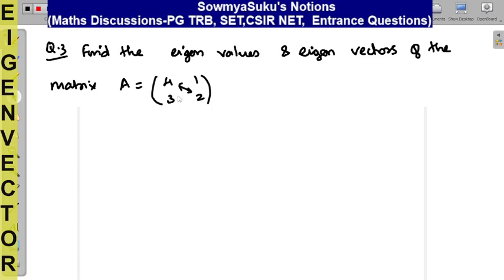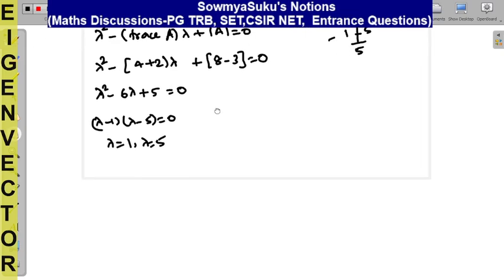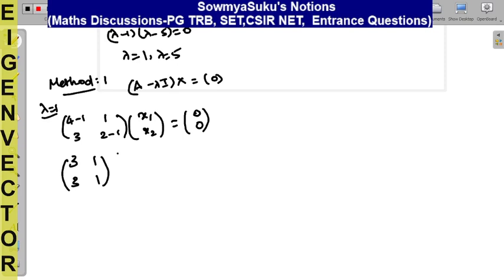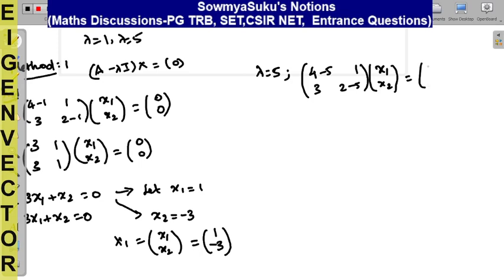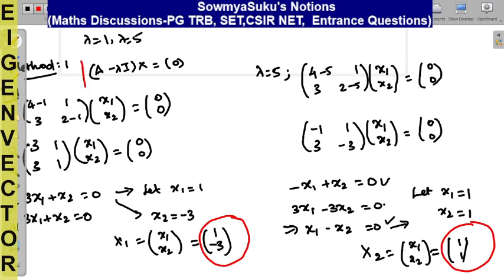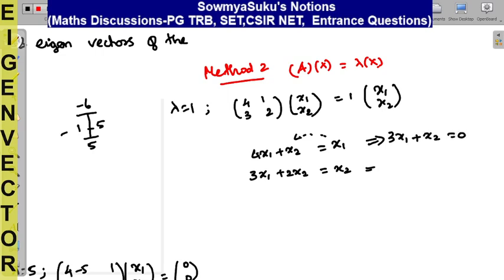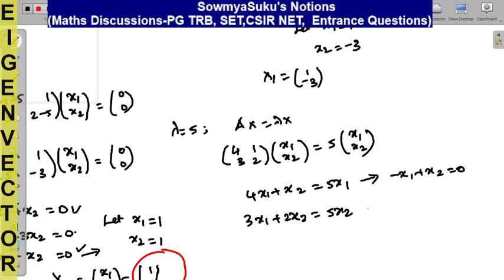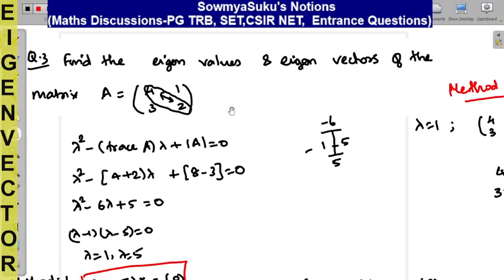Find the eigen values and eigen vectors for the matrix. very easy methods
Eigen valuea, eigen vectors, csir net maths, trb maths, analysis, linear algebra, complex analysis, mathematics